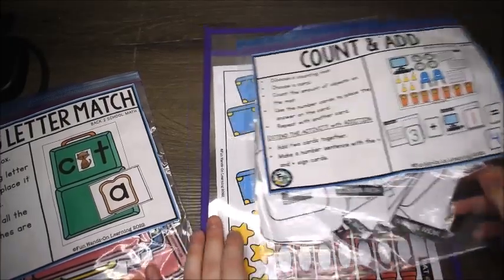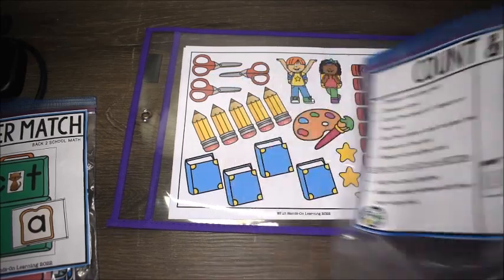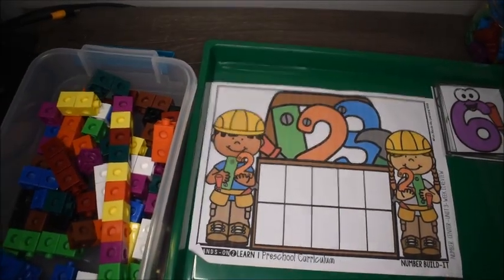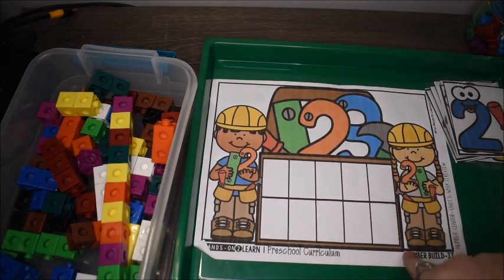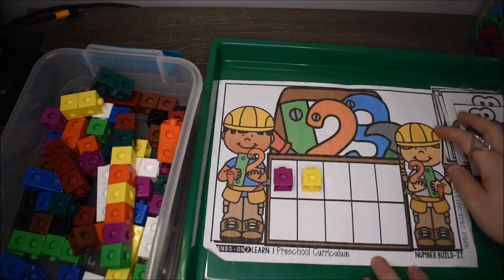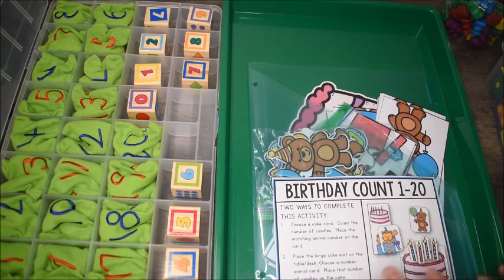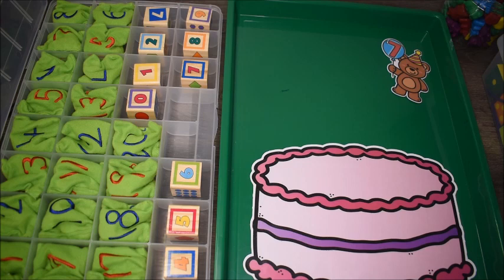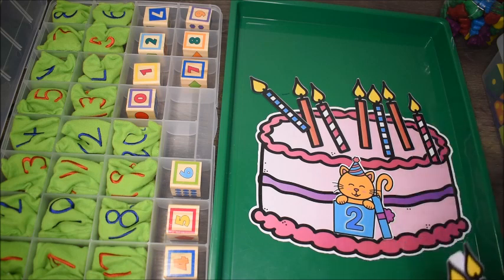PRE-K & KINDERGARTEN LEARNING ACTIVITIES // Week 1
Become a member of Fun Hands-On Learning!

RESOURCES MENTIONED IN THIS VIDEO:

Hands On 2 Learn Preschool Curriculum:
1.  Direct from Fun Hands-On Learning

Back 2 School Fun 4 Young Ones Bundle:
1.  Direct from Fun Hands-On Learning

Ultimate Preschool Activity Bundle:
1.  Direct from Fun Hands-On Learning

Early Learners Math Curriculum:
1.  Direct from Fun Hands-On Learning

PHONICS 4 Reading Curriculum:
1.  Direct from Fun Hands-On Learning

Vocabulary Building 4 Preschool Bundle:
1.  Direct from Fun Hands-On Learning

Numbers 1-10 | Unit 1 | Early Learners Math Curriculum:
1.  Direct from Fun Hands-On Learning

Unit 2 (Short Vowels) PHONICS4Reading:
1.  Direct from Fun Hands-On Learning

Want to ask me a question, or looking for a personalized resource discount?